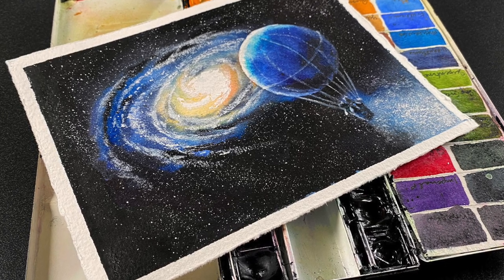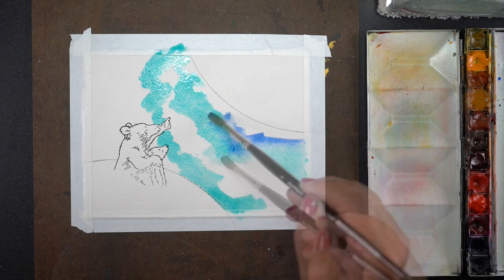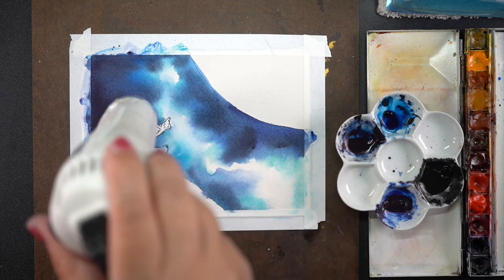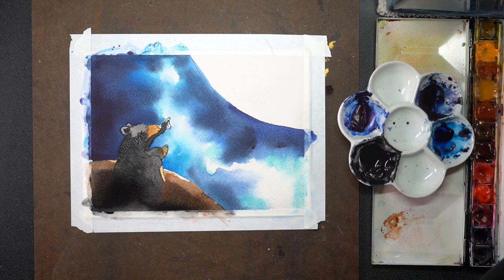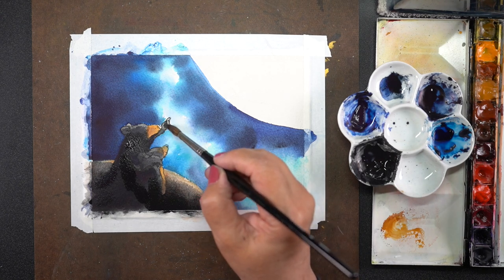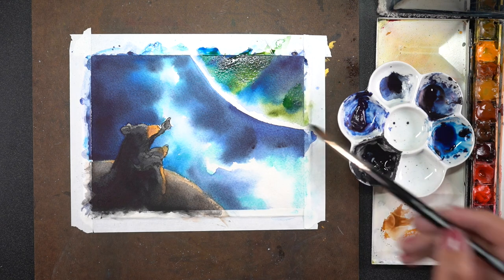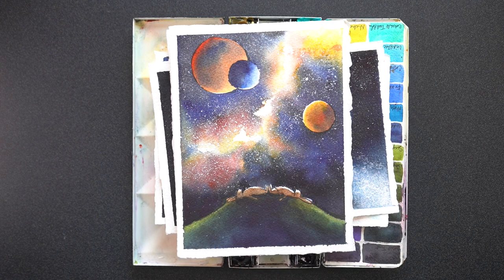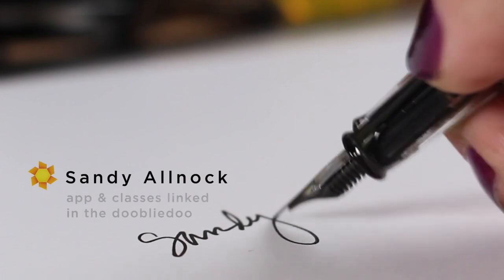Galaxy Watercolor: Fantasy Painting part 2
And now we find out who was in that hot air balloon! See supplies below as well as the blog post that has more info and pinnable images

Stars and other white details:
Daniel Smith Titanium White Watercolor Grounds 4oz
Other options for white:
Dr. Ph. Martin's Bleedproof White